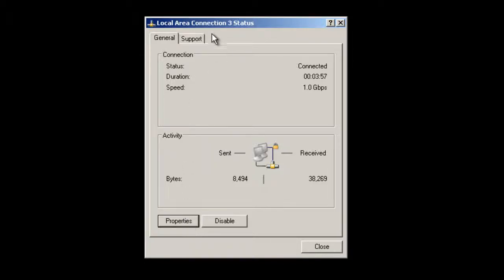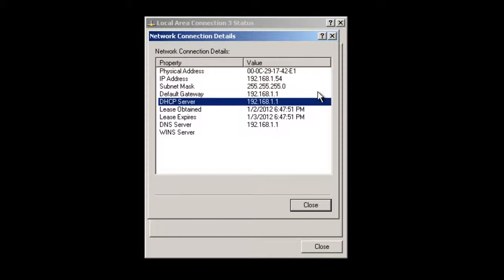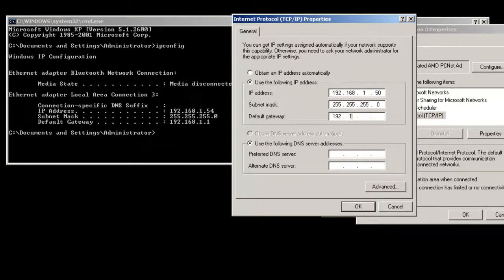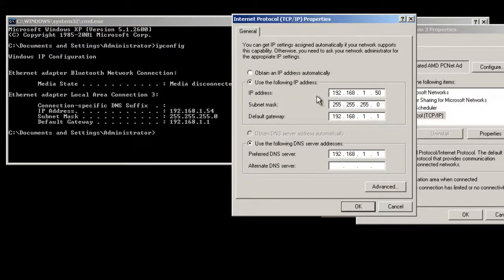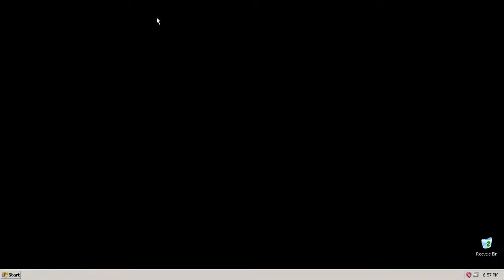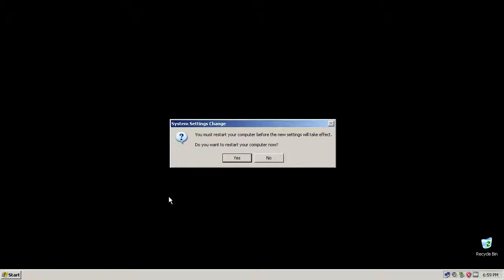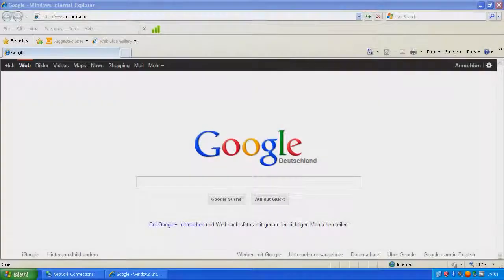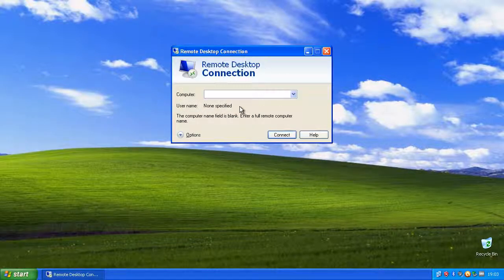Setting-up a Homeserver | Chapter 2 - Getting the network ready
Hi! Today I'll show you on how to properly configure IP-Addresses, Subnet masks and all the other good stuff!